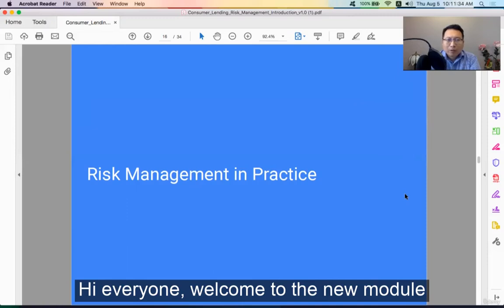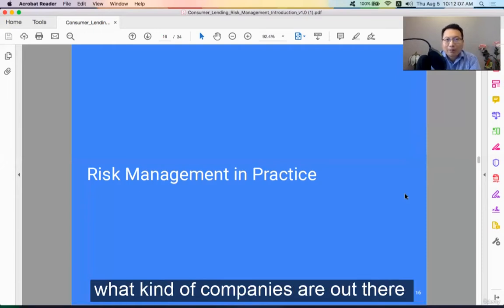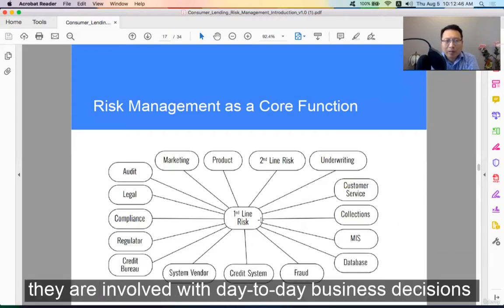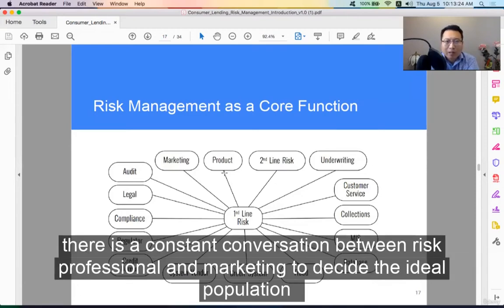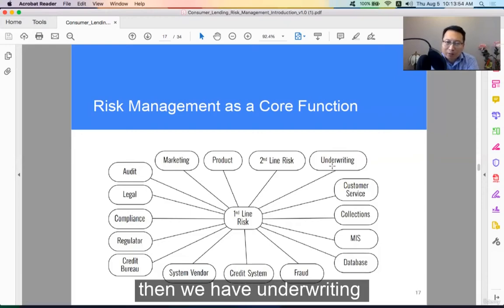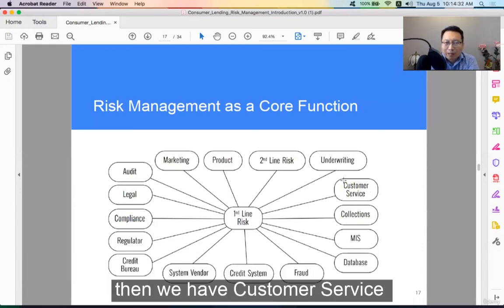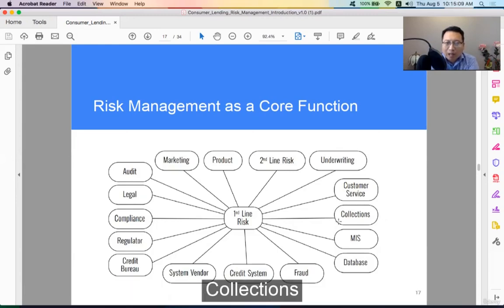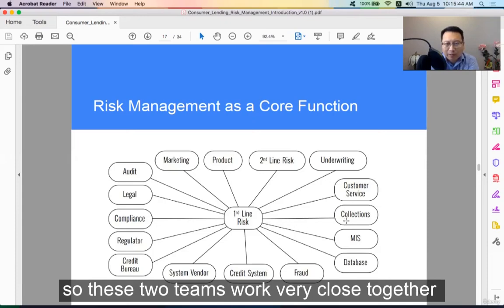Lecture 13: Risk Management Stakeholders (Part I) - Consumer Credit Risk Management Fundamentals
Lecture 13: Risk Management Stakeholders (Part I)  - Consumer Credit Risk Management Fundamentals - by Frank Tian

Hi, everyone, welcome to the new module in this module, we look at the risk management practice.

OK, so first we will look at as a core function how risk management interacts with the different stakeholders.

Next, we'll use Ljubo, incredible example to look at Tirico risk management decisions throughout the life cycle.

In the end, we will look at consumer lending.

Eco-System What kind of companies are out there?

First, risk management is a core function for consumer lending, as we have seen, the management of

risk is very important.

It could lead to a diva die situation for the lending business.

So who do the risk professionals interact with on a daily basis here?

Let's look at the first line risk they are involved in day-to-day decisions right on the top.

We have product and marketing.

OK, so product designs, the new lending products team needs to be involved to see whether there is

an inherent risk with the new product or new features.

Marketing may market the products to consumers.

They are certain consumers, they are risky enough that we do not want to target.

So that's a constant conversation between the professional and the marketing to decide the idea of population.

Then going clockwise, we have 2nd line risk, they provide oversight of all the day-to-day decisions of the first line risk team, they provide a credible challenge.

So this important stakeholder for the 2nd line risk team.

Then we have underwriting in retail lending, consumer lending, most of these regions are automated. That's how you achieve the scale.

However, there's always a situation that requires manual adjudication.

Their special situation, the underwriting team, you're already looking at the risk team to provide guidance.

There's a certain policy and procedures risk develops, then add to writing team they need to follow.

Then we have a customer service who serve the customers, the inquiries, sometimes complaints, so

they act as the ears to customers and then they can really back to team.

Then this team can evaluate their strategies to see how they can best reduce the customer frictions,

but at the same time still perform the risk jobs.

Corrections one's accounts are being delinquent.

They need to be corrected.

OK, so risk team designs the strategies to determine which was should be Calaca first.

We are what a tactic, whether it's a phone call or a letter that drives all the actions, treatment

on the delinquent accounts.

Then question him.

They are in the call centers and they actually talk to the customers trying to collect the money.

So these two teams will come very close together.